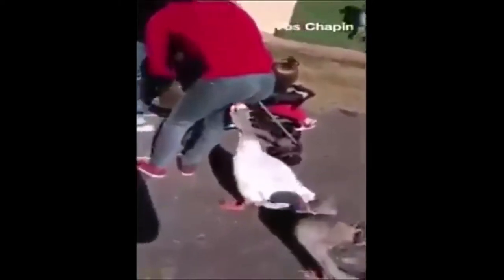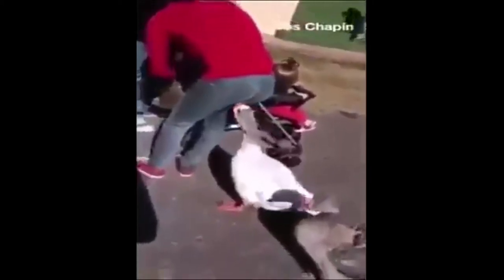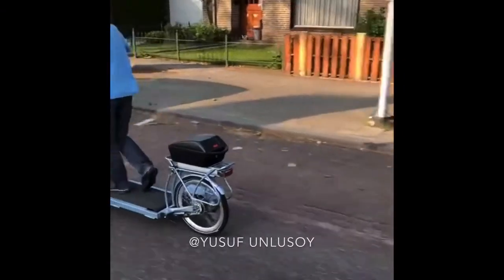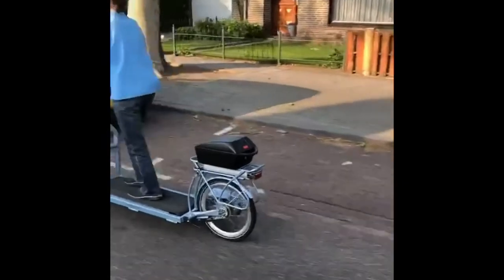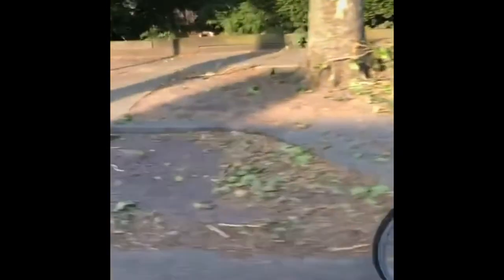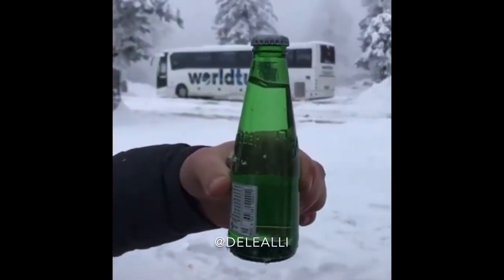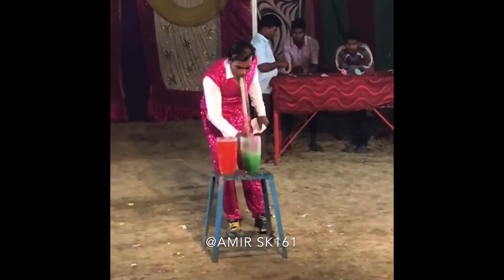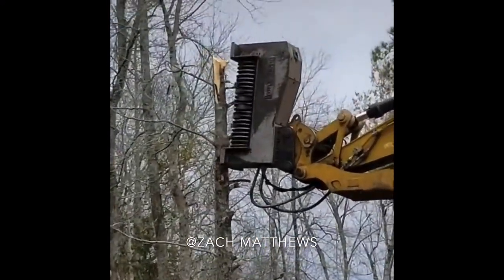Girl Pinched By Duck 🦆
Hello,
Sometimes animals do such things that we totally amazed by watching that. Here you will see a duck pinched a girl. This just for fun as there is no big incident that happened due to this.
In another video, you see a man created a bicycle with the help of a treadmill. One video clip may also shock you as there was shown how small trees and bushes have been cut down in the forest.
Similarly, there are some video clips to entertain you :)
Because as my channel said I built by you so you are my primary reason to stay here.
Thank you so much for giving me your time.

Sources
Duck

Music
Background 1

Background 2
Song: Vexento - Sad Robot

Background 5

Background 6
Dj Quads:

About Channel,
This is a YouTube channel where at this platform, you will get to see the entertainment related stuff. I try to keep those things here which can entertain you as well as with the truth and honesty. Many things in the world can surprise you. I am just a medium to get those stuff to you. There is always something in humans, animals, things that are visible, things that are not visible, that may surprise you. So always enjoy those things and always keep the excitement in you. :)